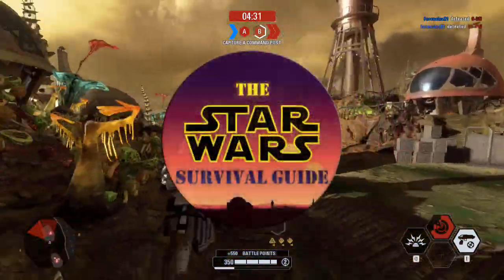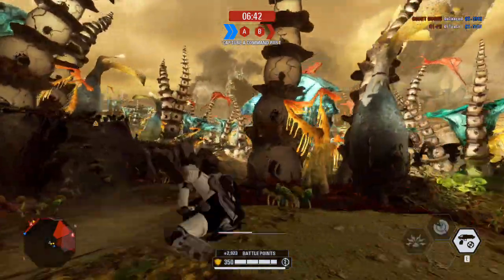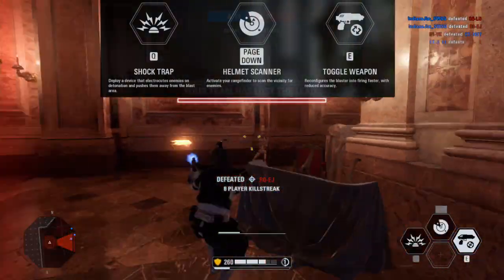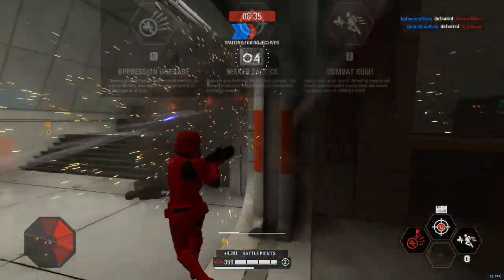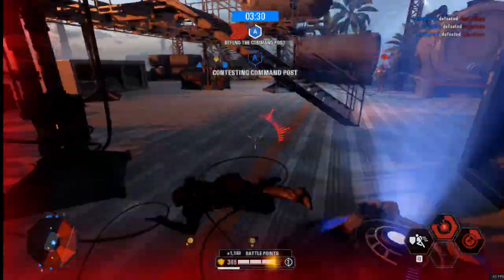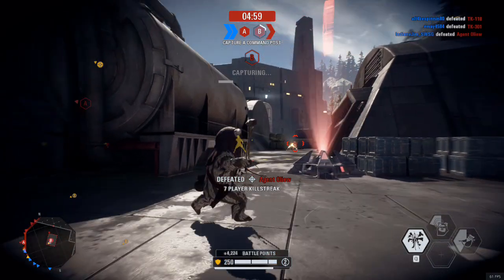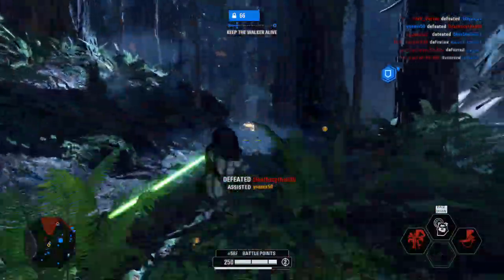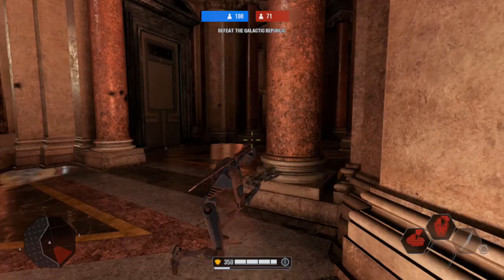INFILTRATOR GUIDE - Best Star Cards and Tips for Success - Star Wars Battlefront 2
This video is the complete guide to the Infiltrator class in Star Wars Battlefront 2! In it, I cover all the weapons, abilities, star cards and tactics to make you a terror on the battlefront with the Infiltrator! This covers the Separatist Commando Droid, Republic ARC Trooper, Resistance Caphex Spy, First Order Sith Trooper, Empire ISB Agent, and the Rebellion Ewok Hunter.